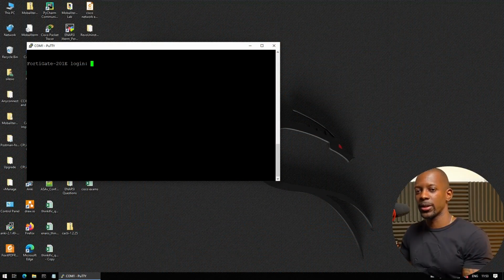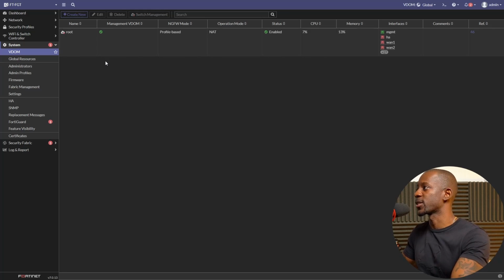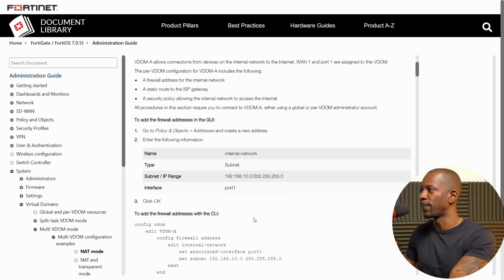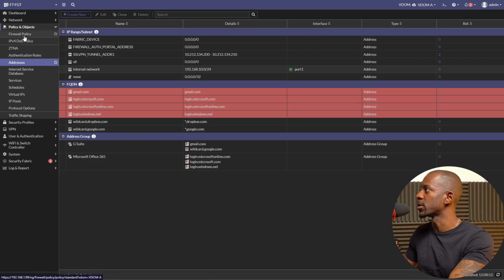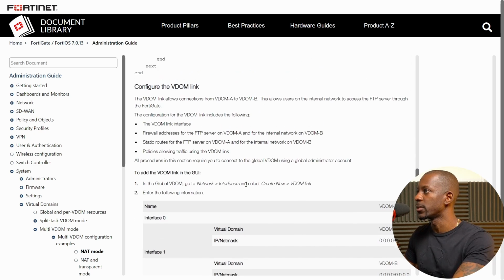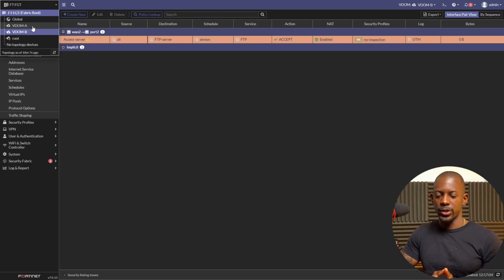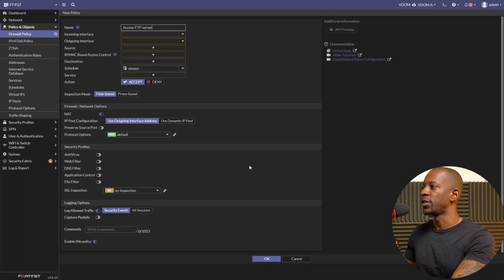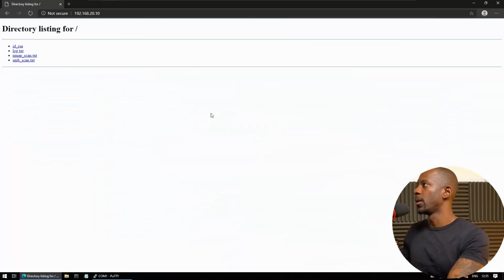How to create Virtual Domains (VDOMs) on Fortigate Firewall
FortiGate virtual domains (VDOMs) are a method of dividing a FortiGate unit into two or more virtual units that function as multiple independent units.

You can download my Network Engineer Guide For FREE